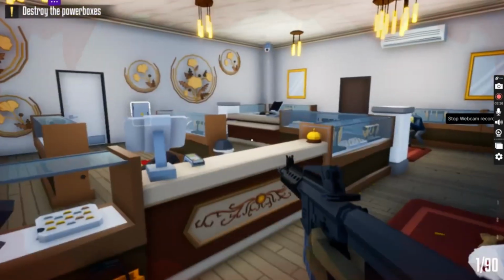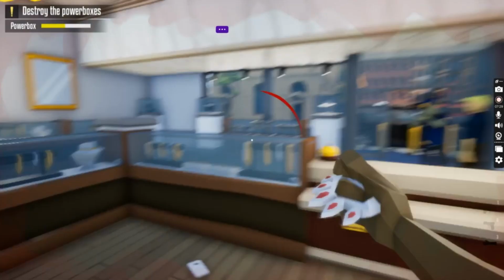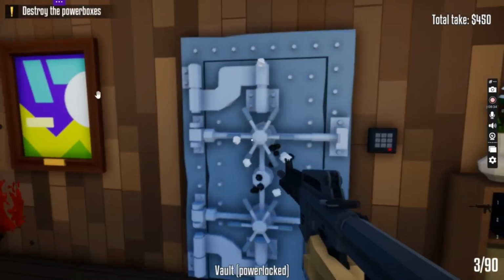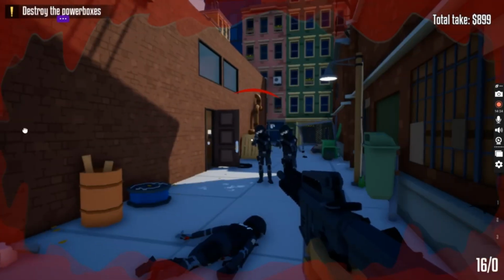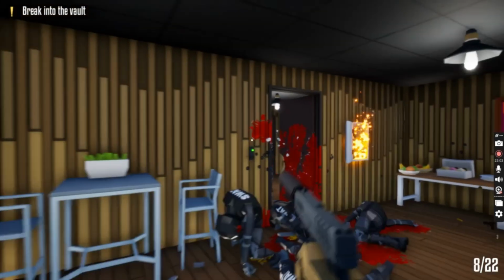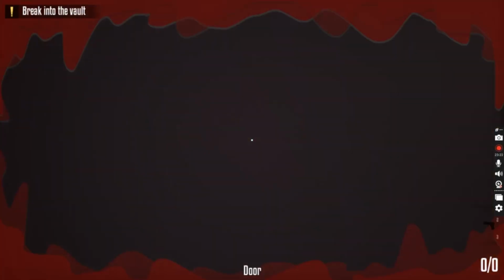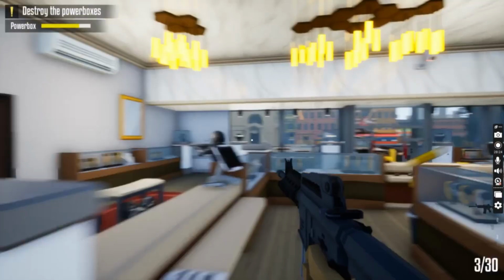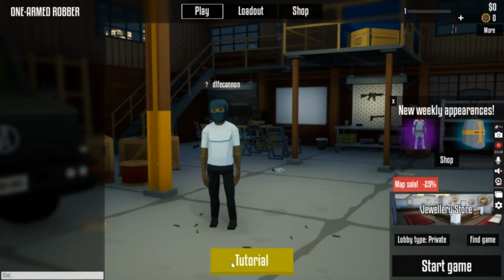One-Armed Robber (A Terrible Try at Robbing a Bank)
i got $899. thats alot.. right?